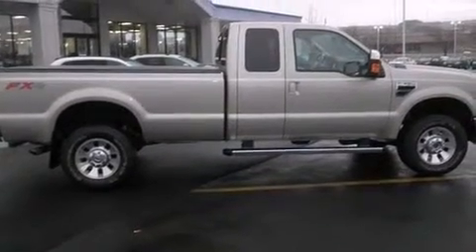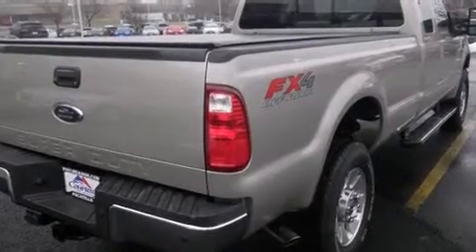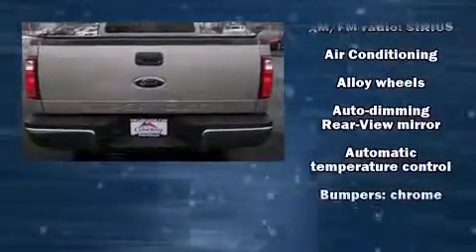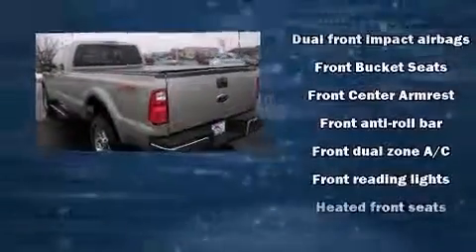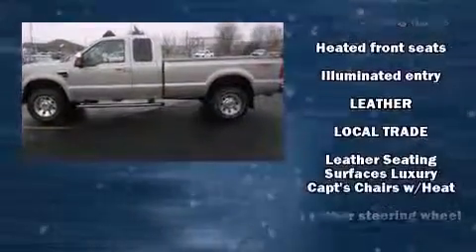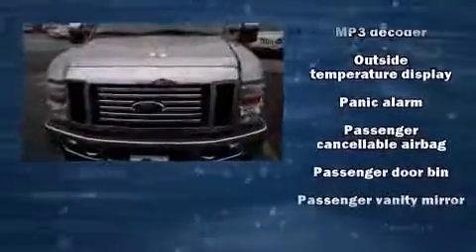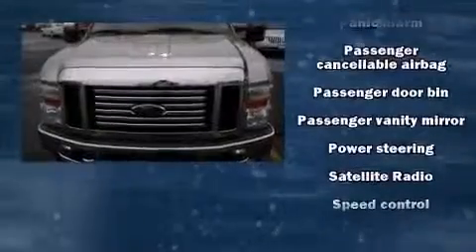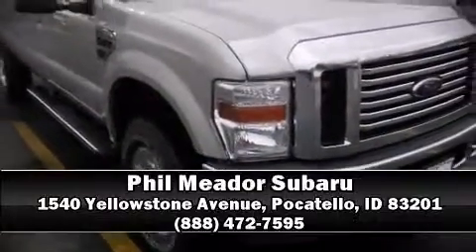2010 Ford F-350SD Lariat in Pocatello, ID 83201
Introducing the 2010 Ford F-350. With less than 30,000 miles on the odometer, you'll be sure to appreciate this model's condition and value. It includes power seats, 1-touch window functionality, a tachometer, a leather steering wheel, an outside temperature display, heated seats, a trailer hitch, and a split folding rear seat. Safety equipment has been integrated throughout, including: dual front impact airbags, a security system, and 4 wheel disc brakes with ABS. We'd also be happy to help you arrange financing for your vehicle. Stop in and take a test drive!